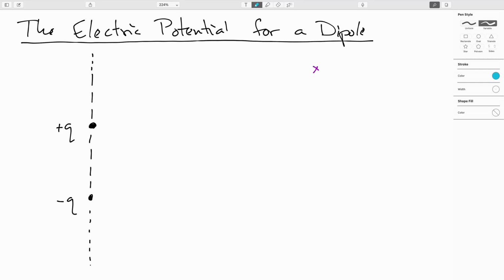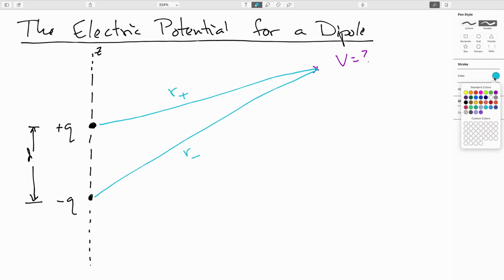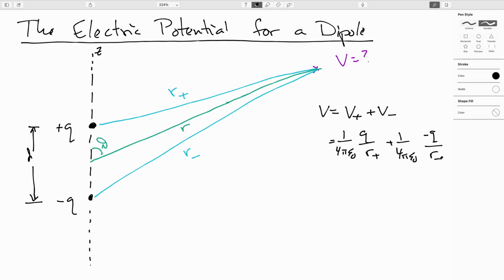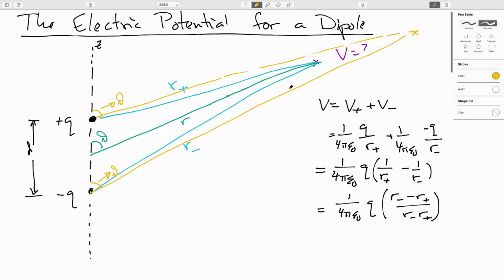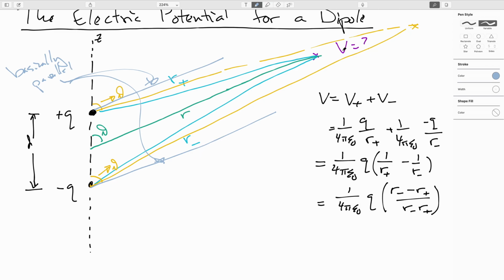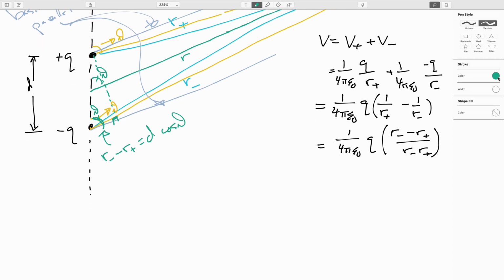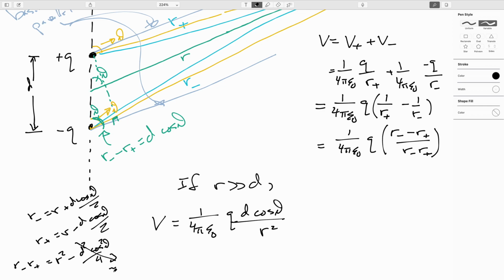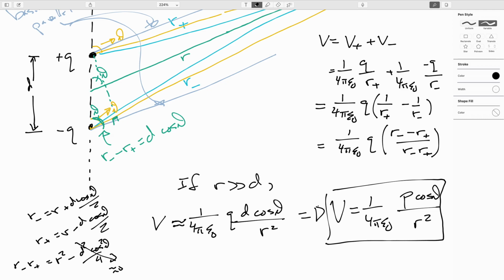07.4: The Electric Potential-The Electric Dipole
We extend our treatment of point charges to the electric dipole.